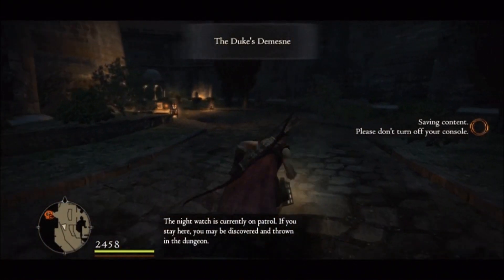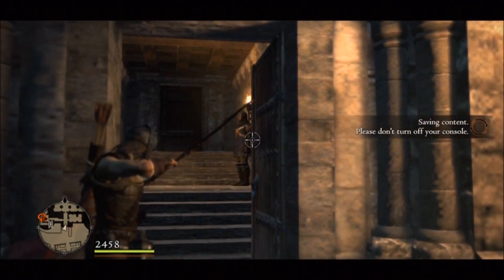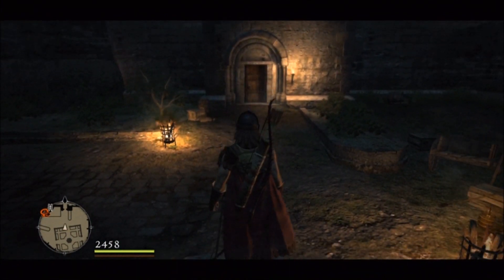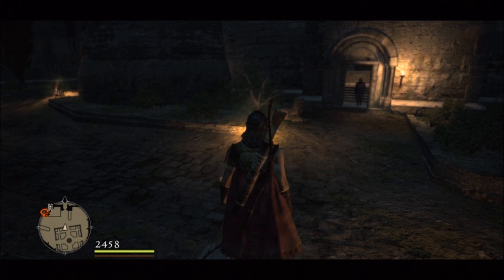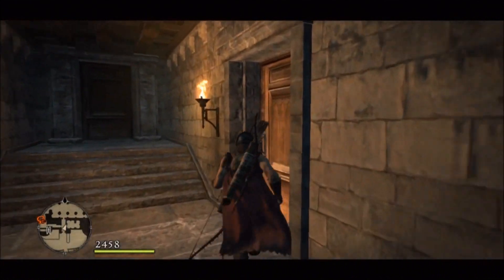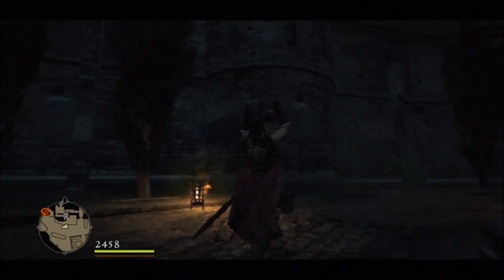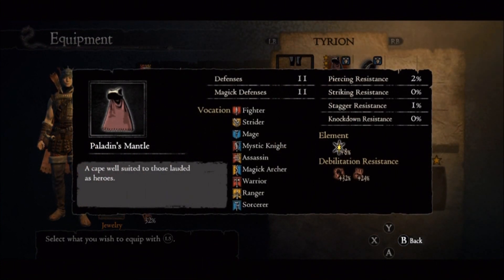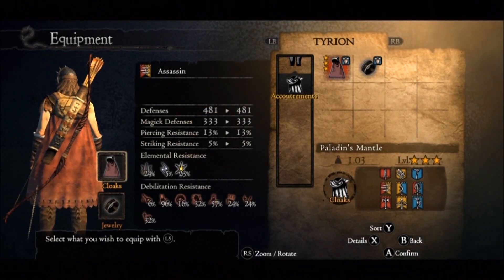Dragon's Dogma - The duke's Treasury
This video is for people that have "Copied" The Wyrmking's Ring and given the duke the forgery.If you have done that ,when the duke goes to open his treasury chest for you it won't open and you are pretty much screwed,so you will have to sneak in and steal it  from the treasury.
(Typo in titles"steal" not steel!)
Here's how!